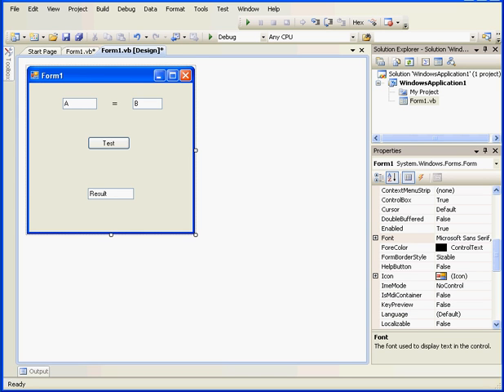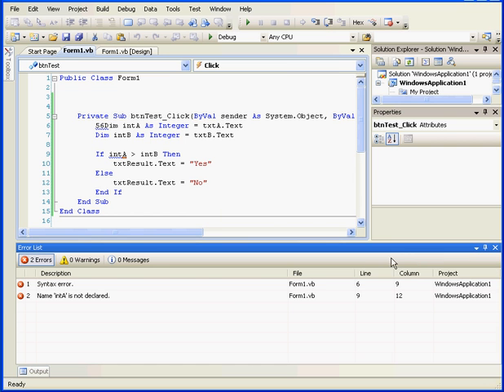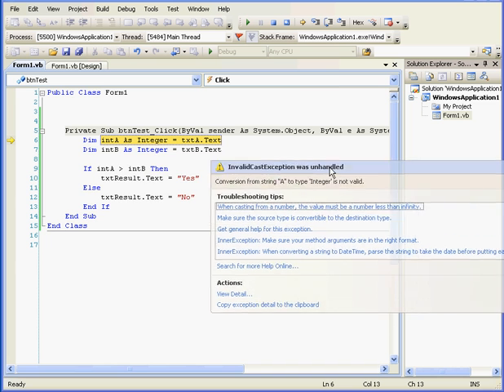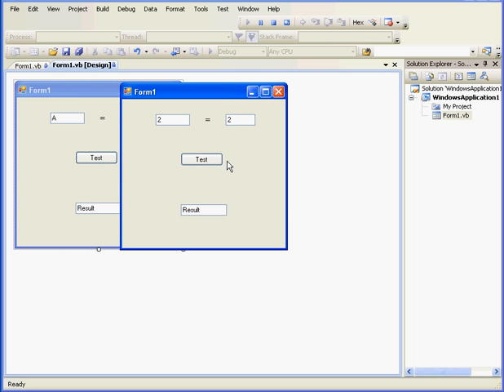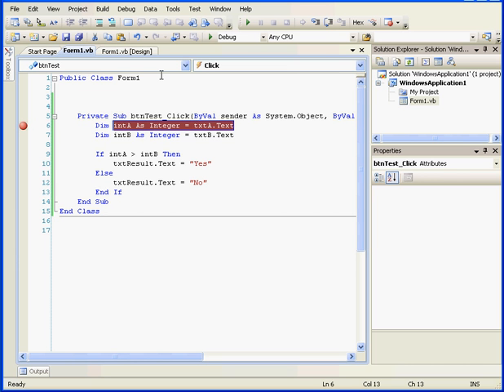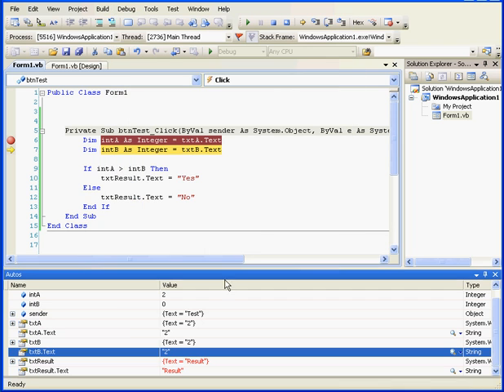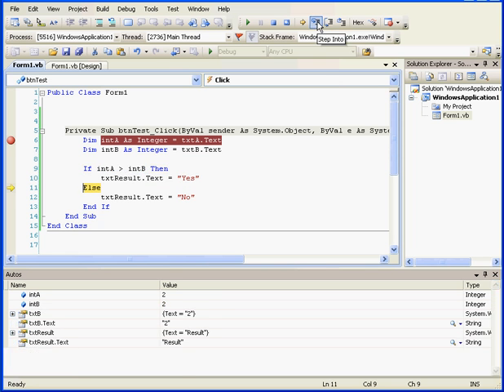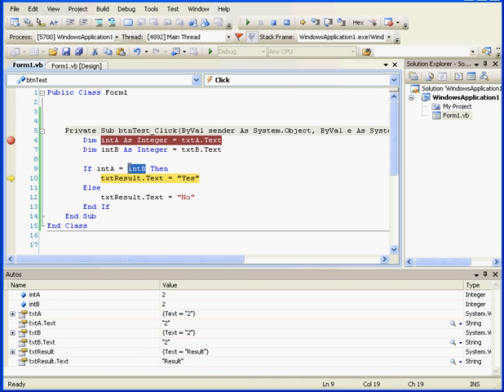Visual Basic / Visual Studio Video Tutorial - Basic Debugging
In this video tutorial about Visual Basic / Visual Studio, I show you basic VB debugging.

For more video tutorials on CAD software, audio engineering software and programming software, please You can see all our courses online, download them or get them on disc.

This video tutorial is from my video tutorial course on Visual Basic / Visual Studio (Vol 1, lesson 52), and was filmed using Visual Studio 2008.